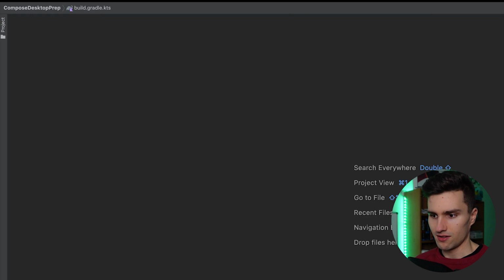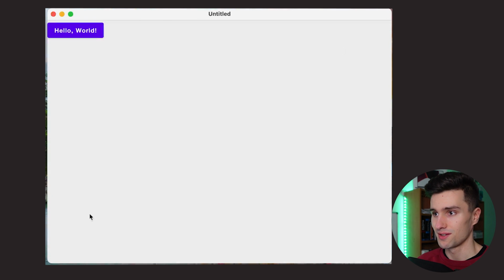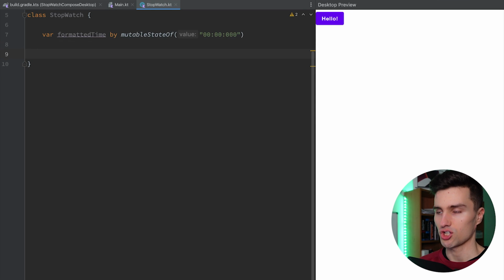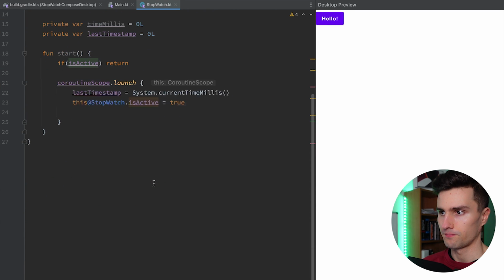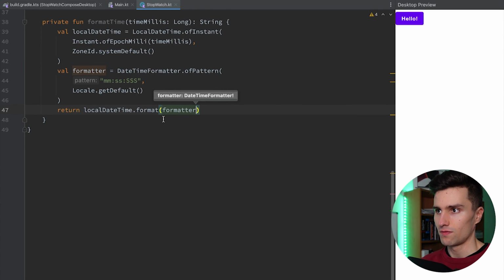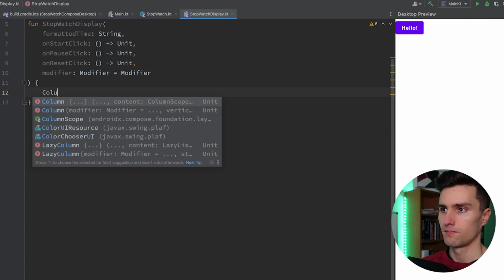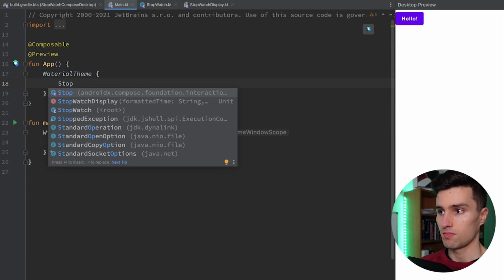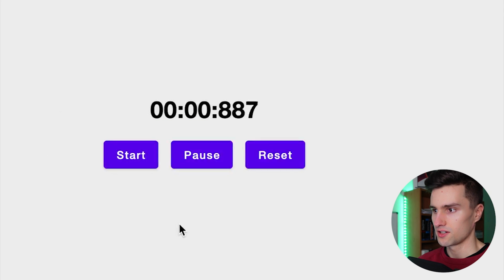How to Make a Stop Watch With Compose Desktop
We can not only use Jetpack Compose to make Android apps, but also to very easily build desktop programs using the same style! In this video we're going to build a simple stop watch that will run on any desktop device thanks to the JVM.